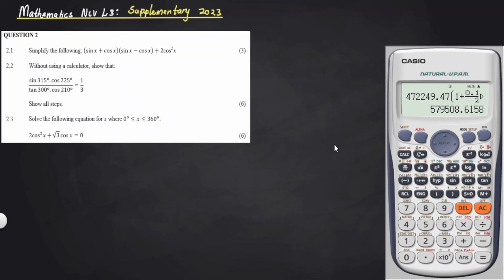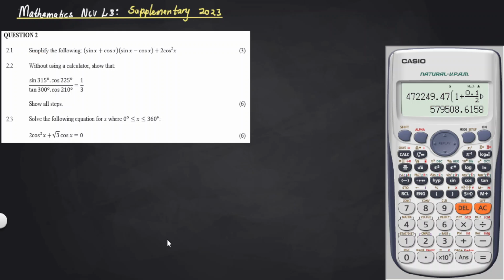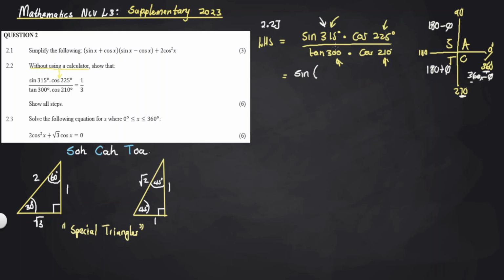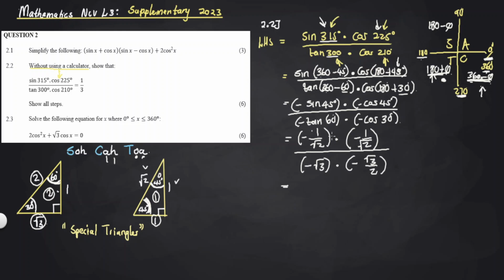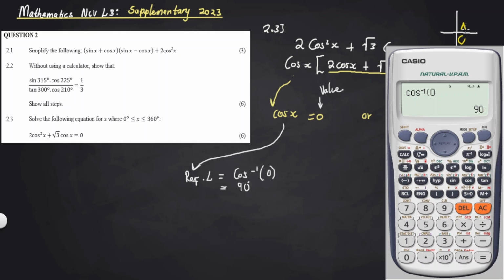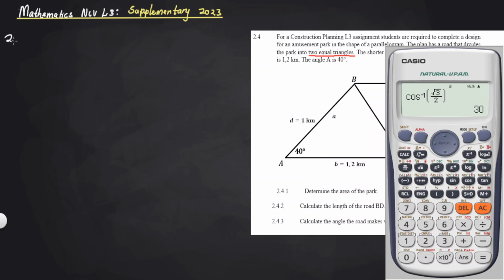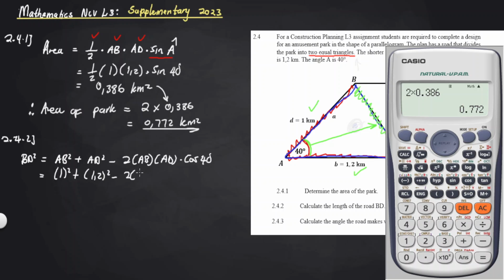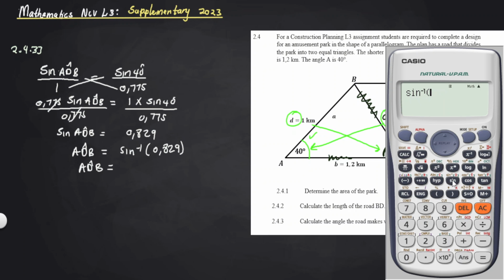TRIGONOMETRY: Triangle Formulae & Simplifying | NCV Mathematics L3 (Supp 2024 Q4)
Download all Nated (N1-N6) and NCV (L2-L4) past papers directly from SA Critical Repo to help with your exam prep

In this NCV Level 3 Mathematics lesson, we revise Triangle Formulae (Sine Rule and Cosine Rule) and simplifying trigonometric expressions, based on Question 4 of the 2024 Supplementary Exam Paper 2.

💡 What you’ll learn:

How to use the Sine Rule to find missing sides or angles
How to apply the Cosine Rule for SAS and SSS triangles
How to simplify trig expressions using identities

QUESTION 3 ()
QUESTION 4 ()

📚 Level: NCV Mathematics L3
📑 Topic: Trigonometry (Triangle Formulae & Simplifying)